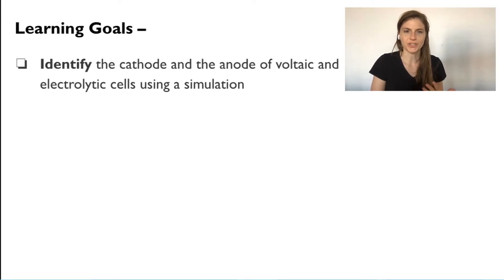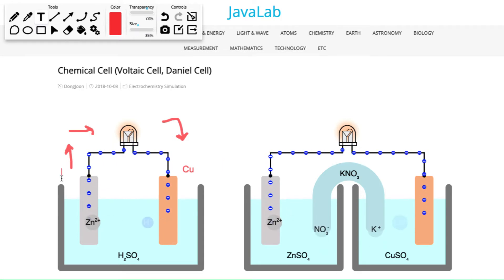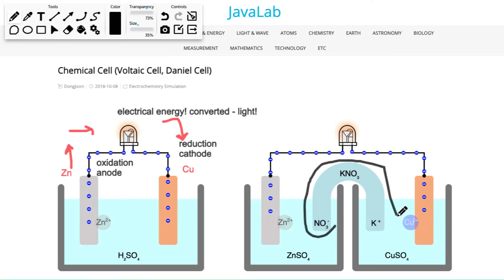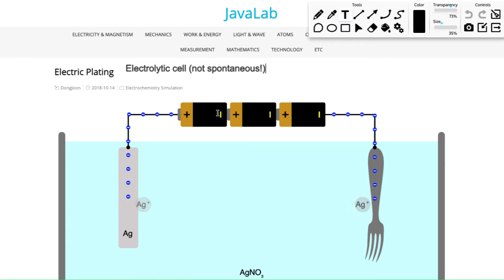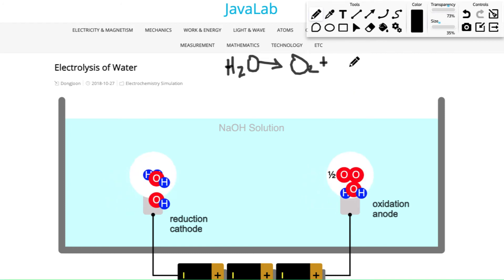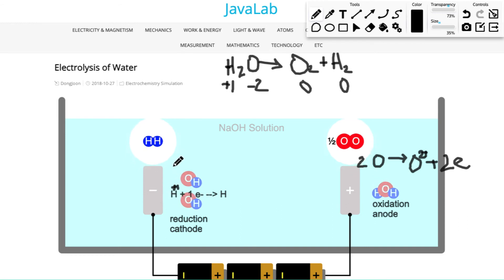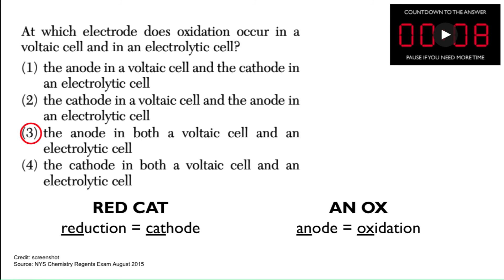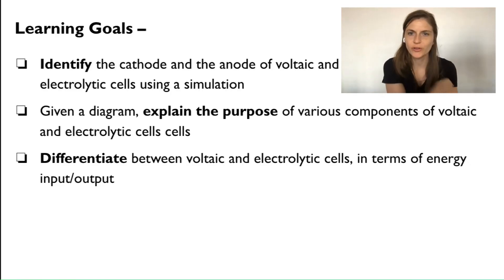Science_HSChem_Unit9_OxidationReduction_Day11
Aligned with Unit 9 Day 11
Learning Goals –
Identify the cathode and the anode of voltaic and electrolytic cells using a simulation
Given a diagram, explain the purpose of various components of voltaic and electrolytic cells cells
Differentiate between voltaic and electrolytic cells, in terms of energy input/output